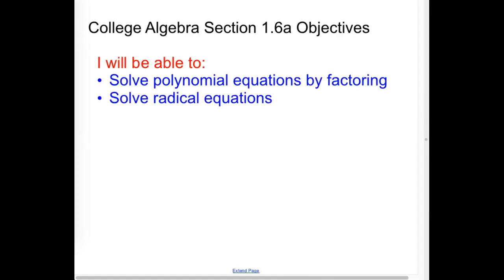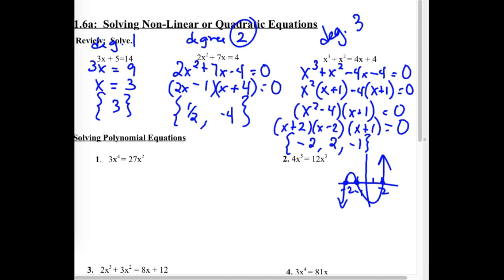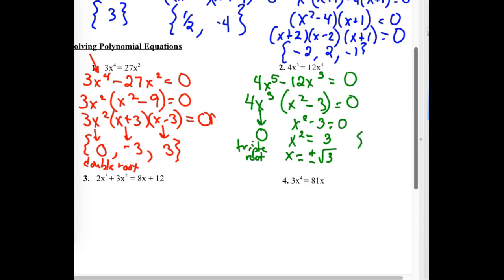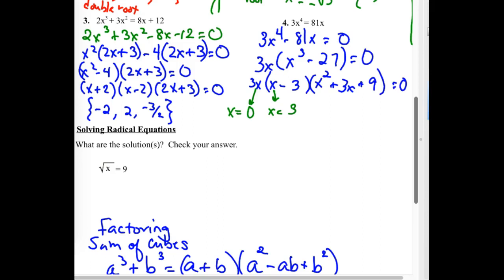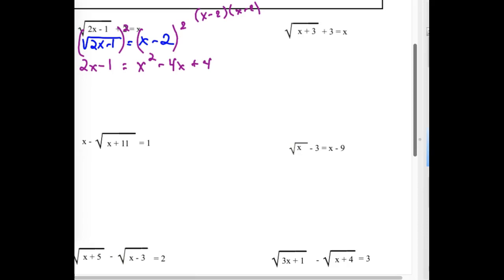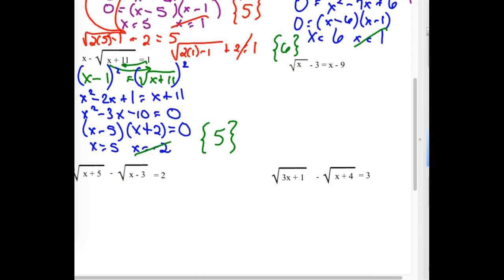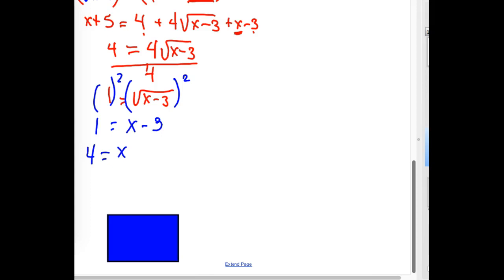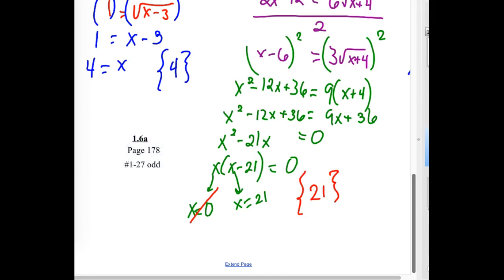CA Video Notes Sec. 1.6a